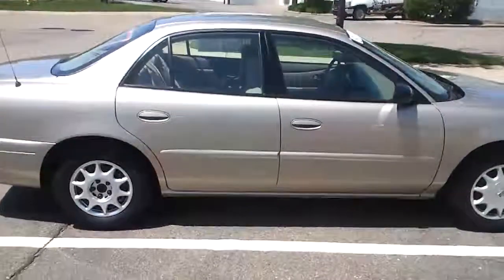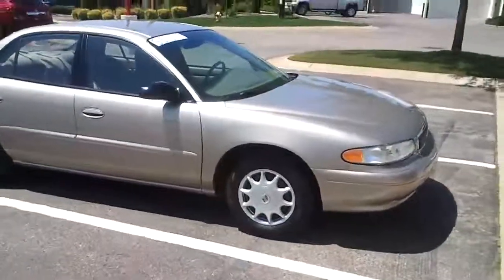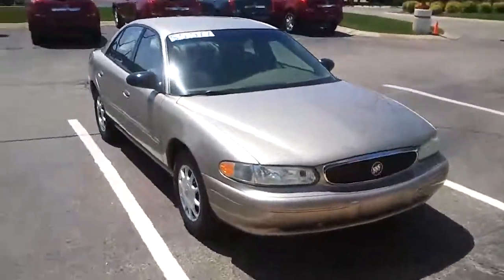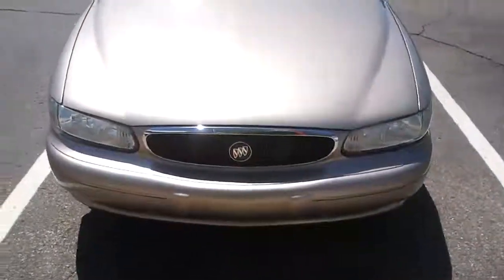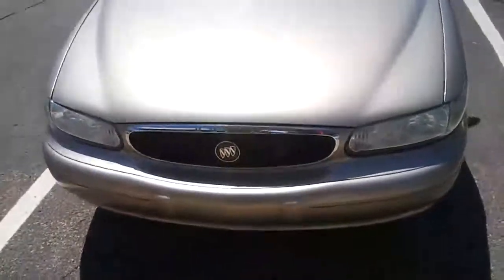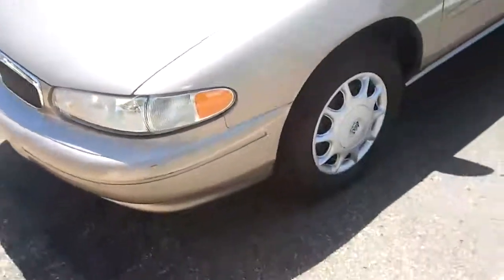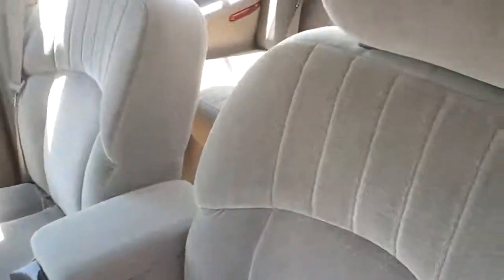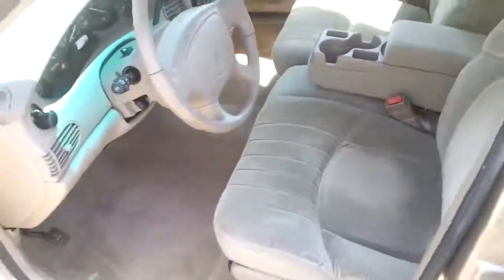video 2012 05 15 12 42 30